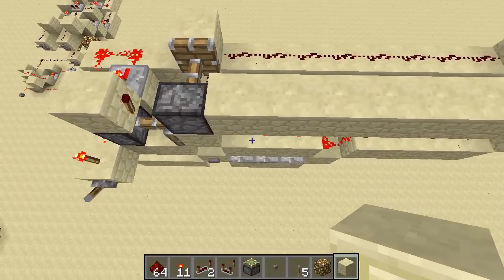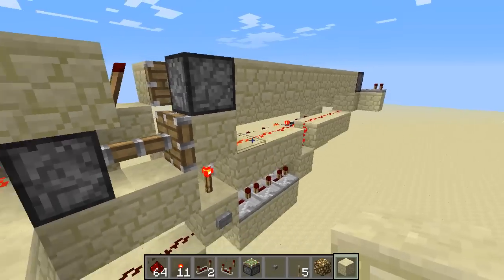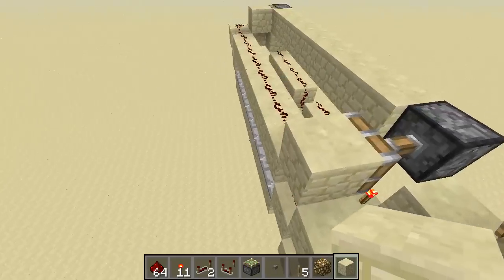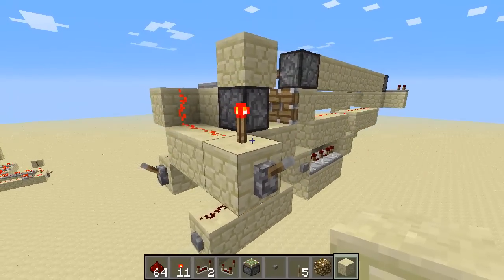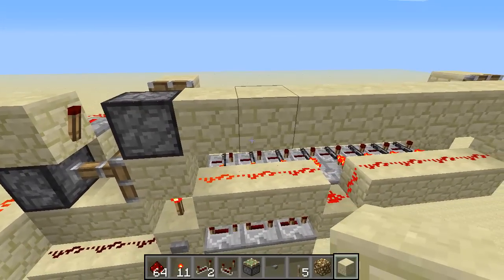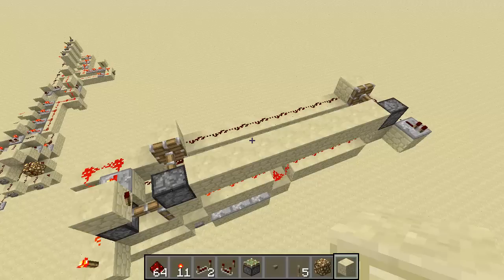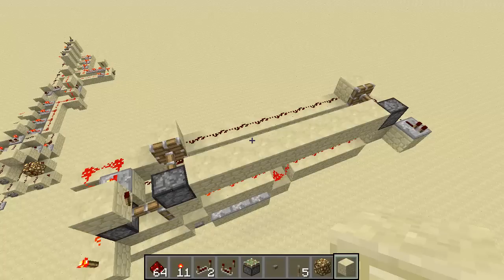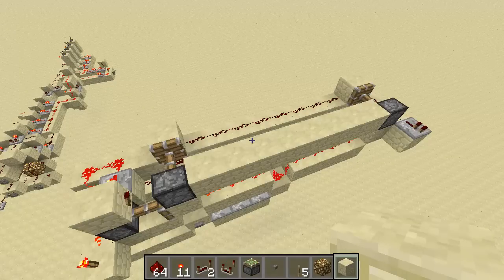Mass Memory Systems with Redstone: Fast and Lag Free Design Concept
In this video I discuss a design system for mass storage which can be used to store very large amounts of information and access it very quickly.